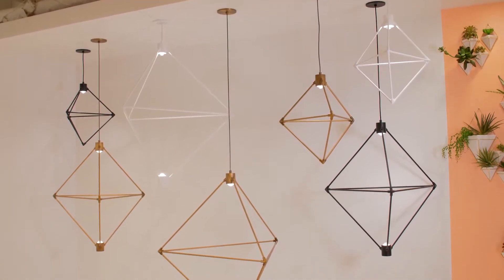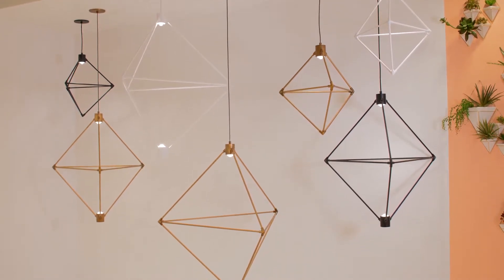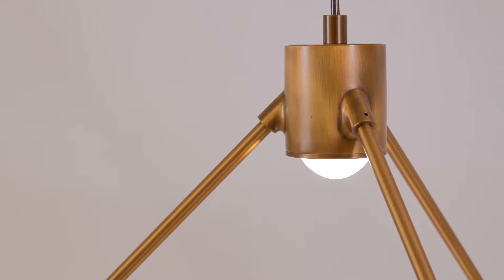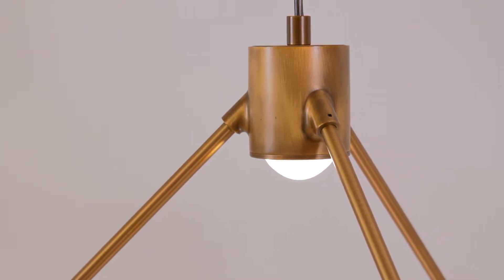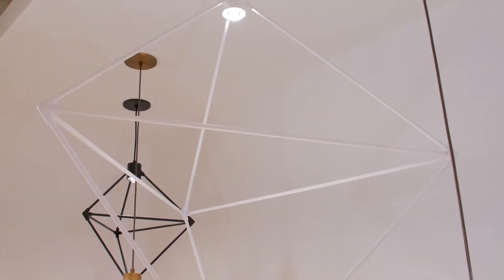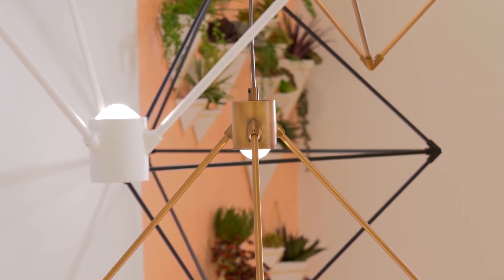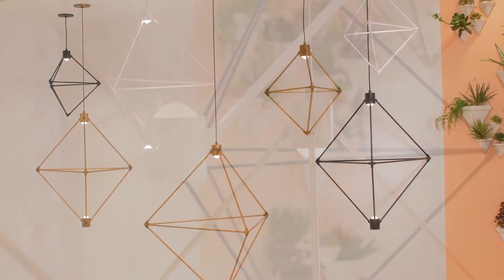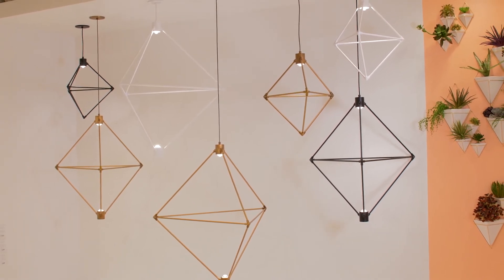Candora Chandelier Collection by LBL Lighting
Take a close look at the geometric design of the Candora LED chandeliers by LBL Lighting